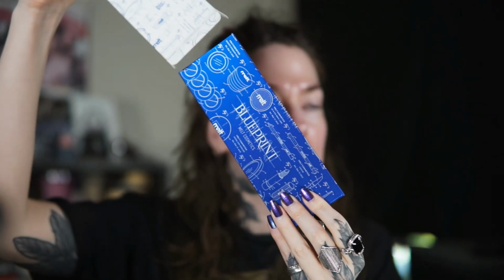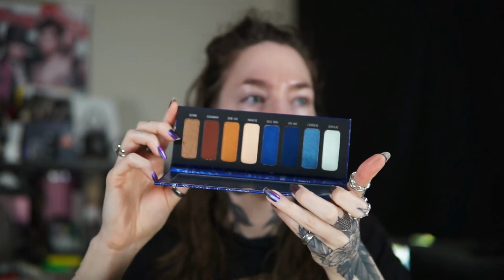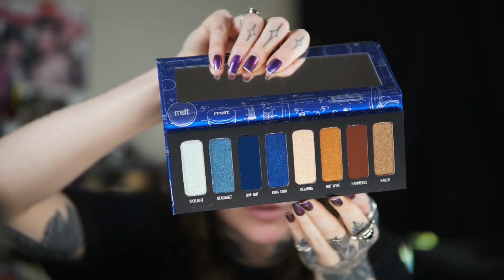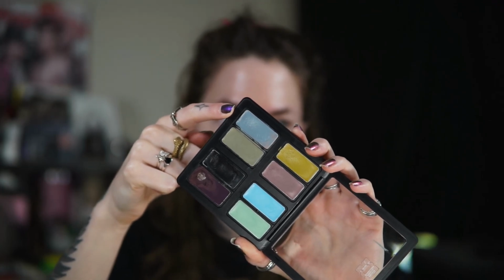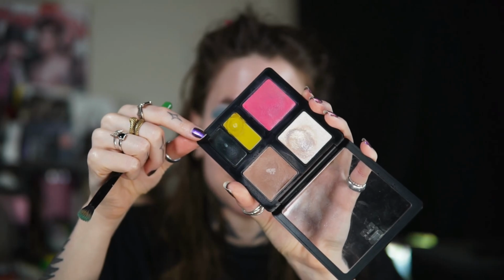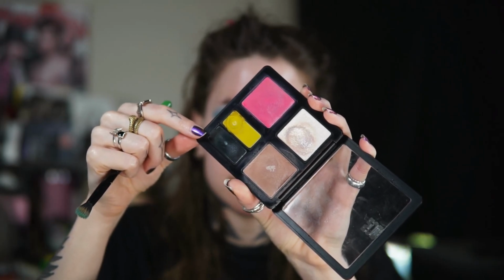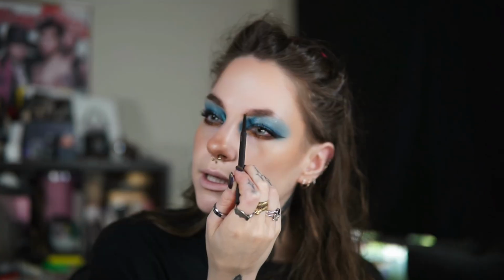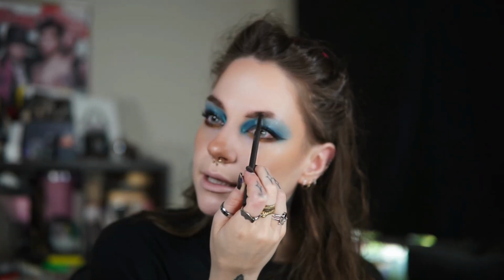GET READY WITH ME - FULL GLAM TUTORIAL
get ready with me! i had some blue tones stuck in my head. another thank you to michelle and @meltcosmetics_official for my lovely gifts and the blueprint palette amongst many other things! as always adore @Jessicahazemua and @themobbeauty for making my absolute dream makeup shades!

i’m a variety streamer and content creator! i stream most evenings